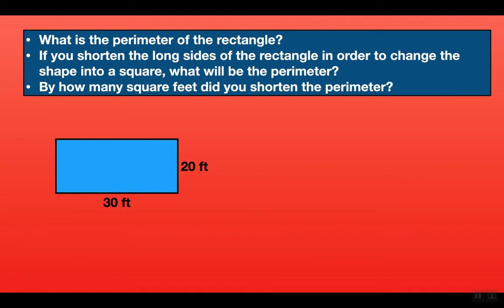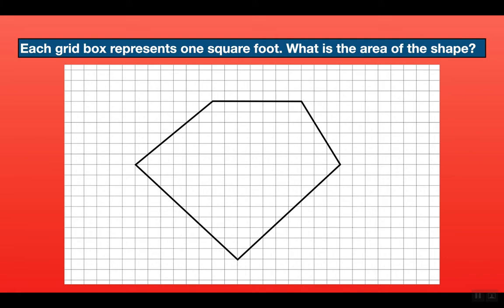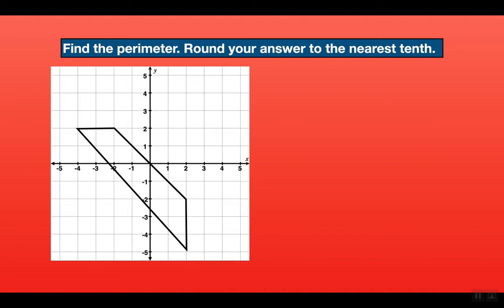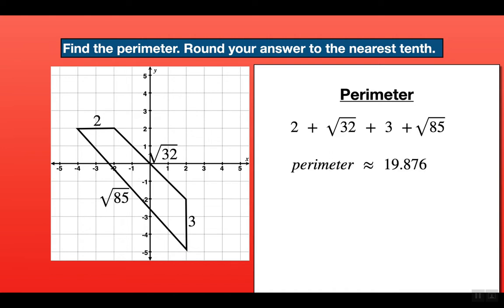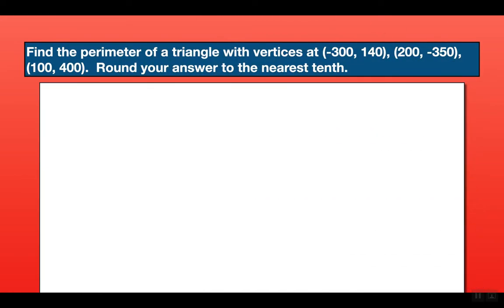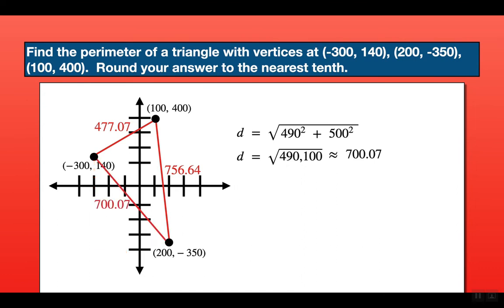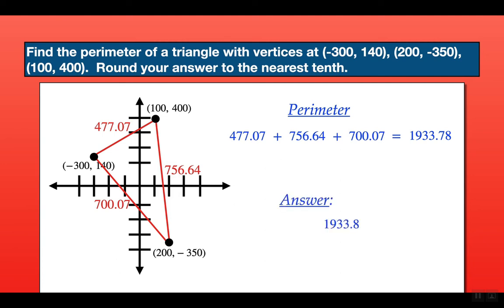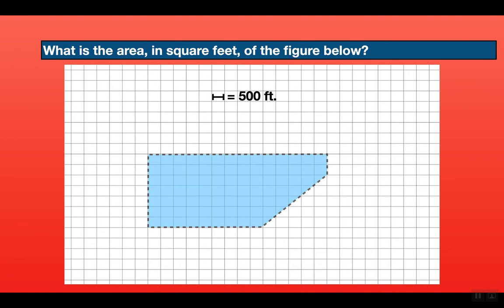Geometry Final Exam Review - Area and Perimeter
Note - There is a mistake in the 2nd question. The area of the  triangle on the bottom should have been 72 square feet and the answer to the 2nd question should be 141 square feet.